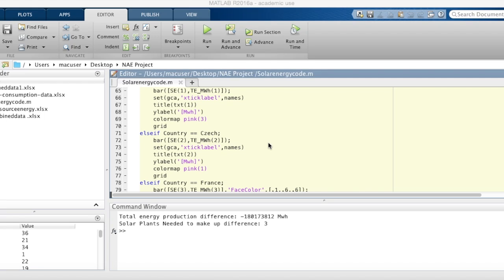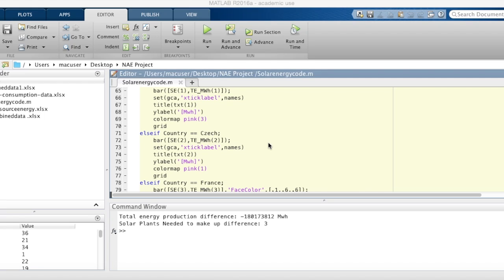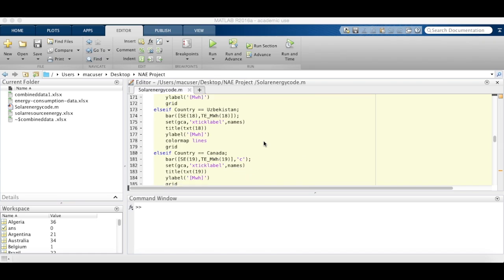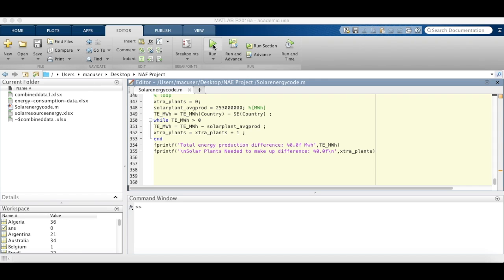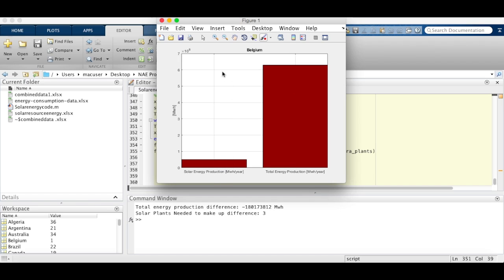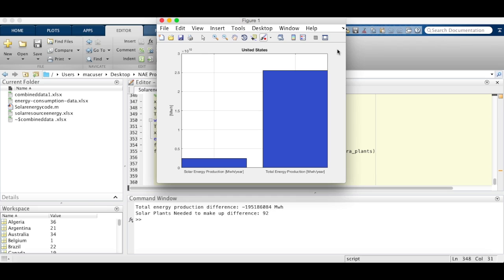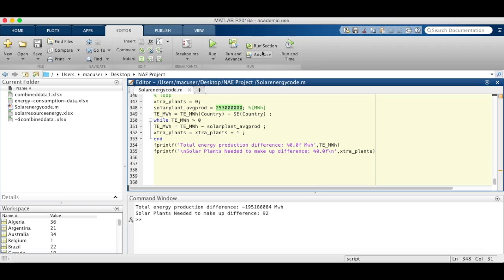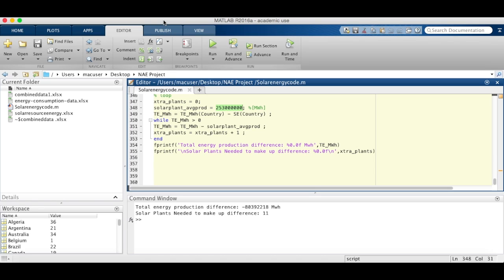Making Solar Energy Economical